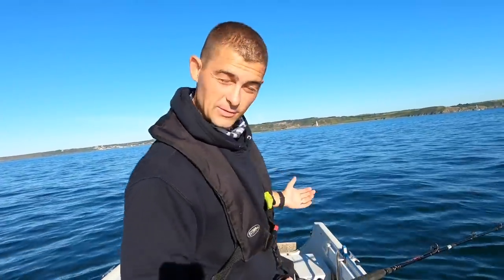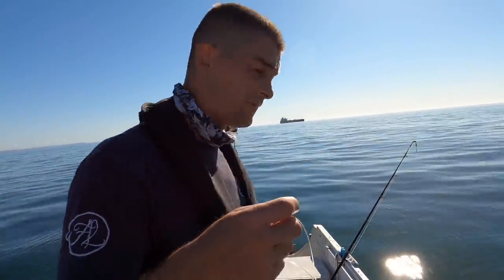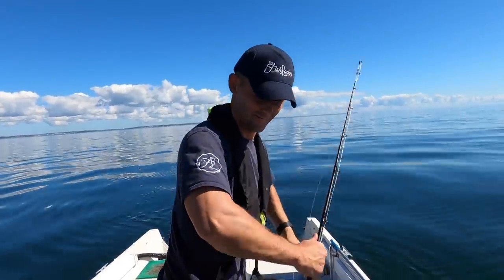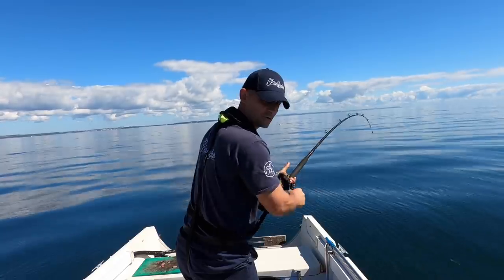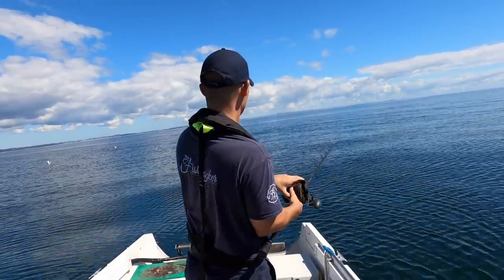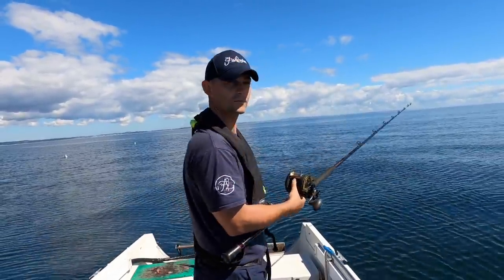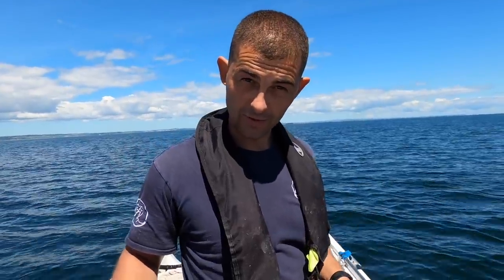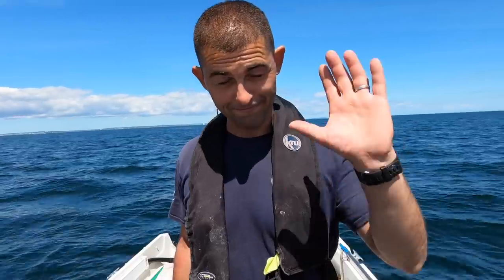Deep Sea Fishing on Shipwrecks - Ling & Conger Fishing - Sea Fishing UK | The Fish Locker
Sea Fishing UK - Wreck Fishing for Ling & Conger - Small Boat Fishing. Anchoring a deepwater wreck I show you how to catch Conger and Ling. Tactics, baits and rigs.

Here are links to some of the tackle that I use in this video. I hope it helps.

Don't forget to check out our sister channel  @thefishlockerworkshop for our technical rig and tackle videos including some excellent "How to's..."